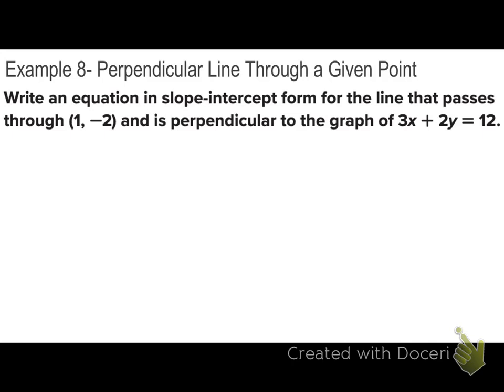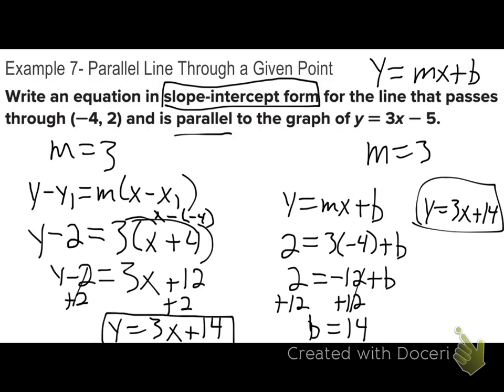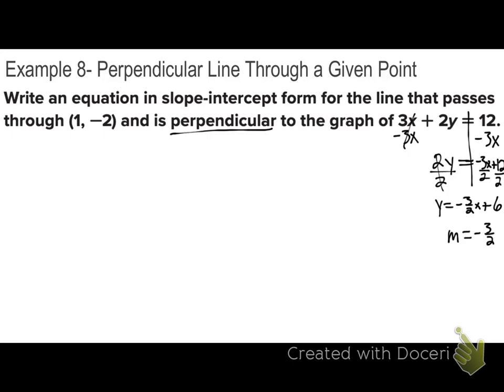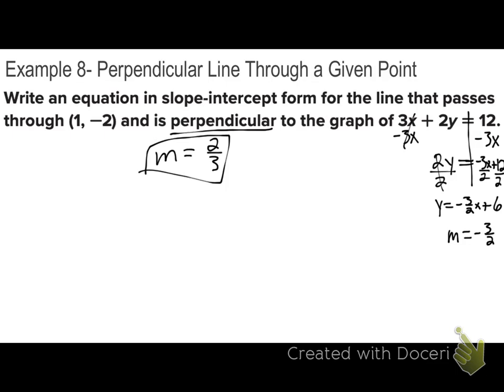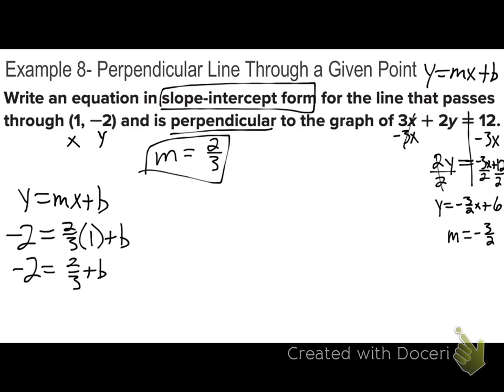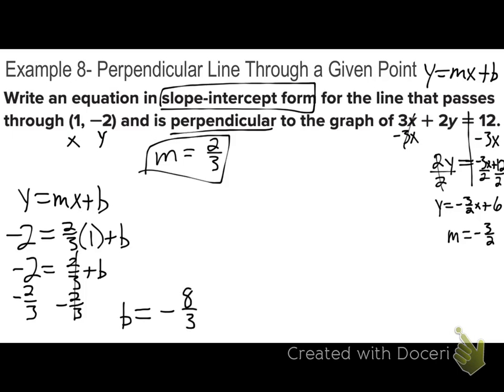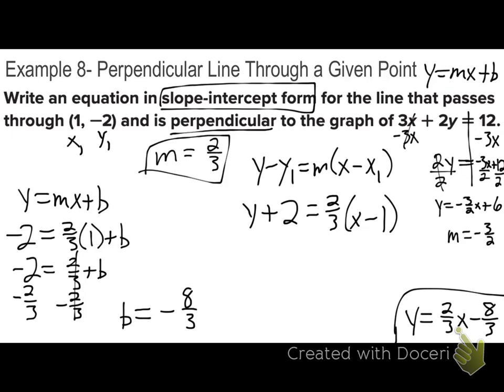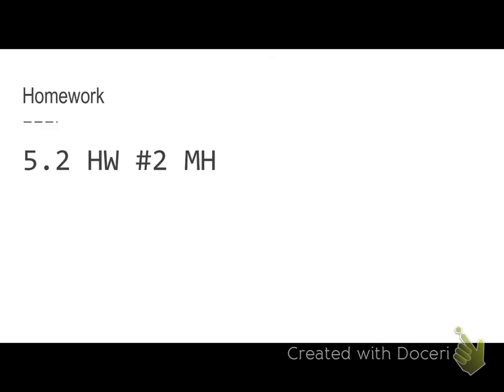5.2 Writing Equations in Standard and Point-Slope Forms (Part 2) Notes (cont.) (2nd Hour)